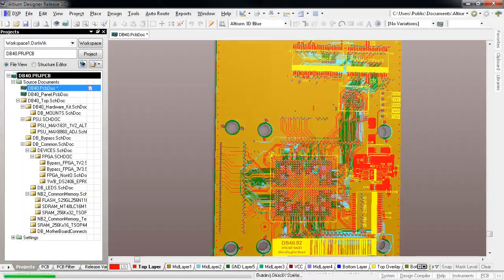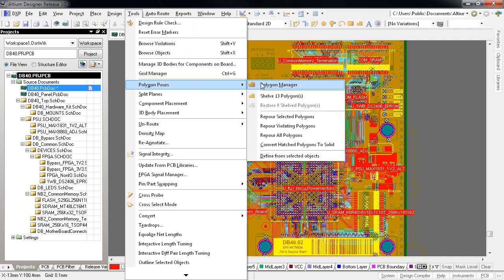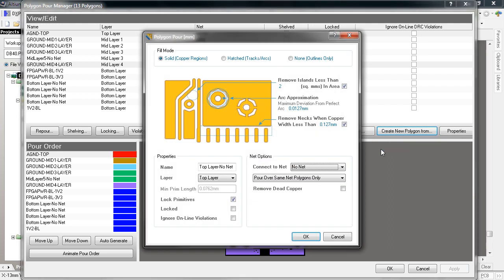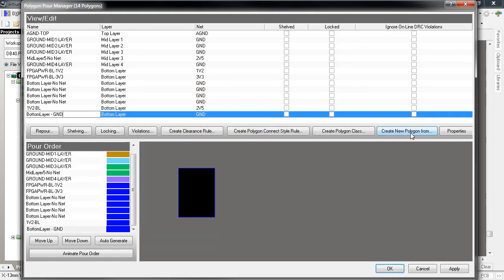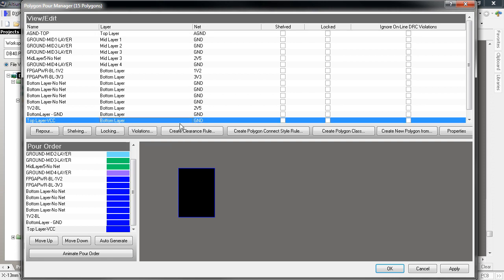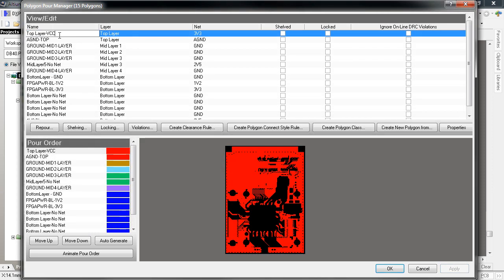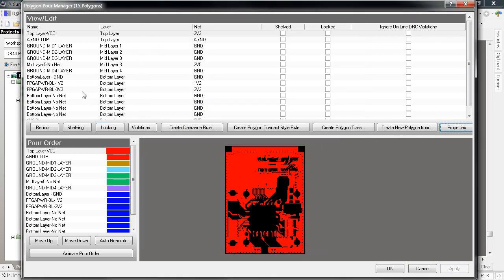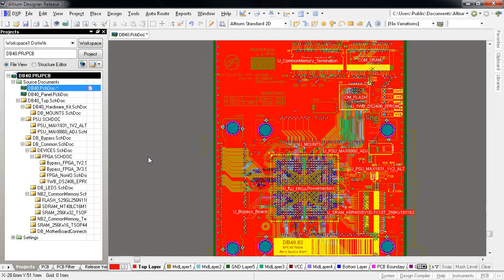Release 10 Preview: Enhanced Polygon Manager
The Polygon Pour Manager dialog delivers further productivity-enhancements in Release 10: creation of polygons from board outline or pre-existing polygons, the ability to batch-delete from the right-click menu, and easy access to polygon properties all from within the polygon manager make working with polys a snap.